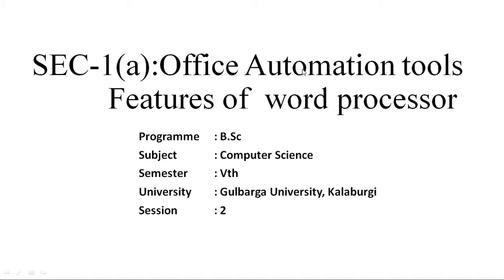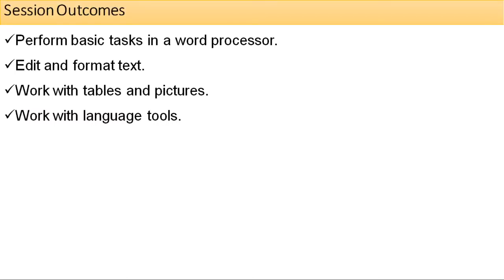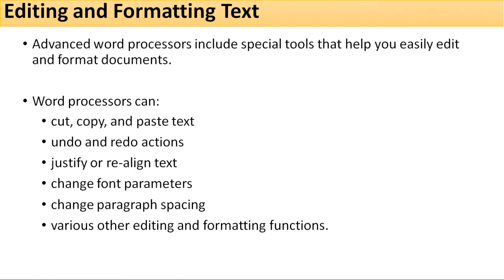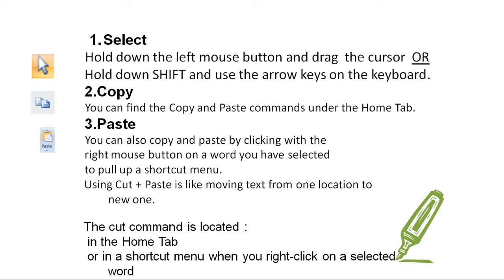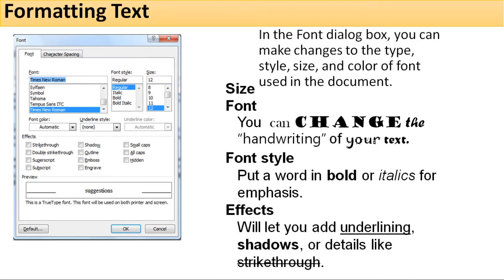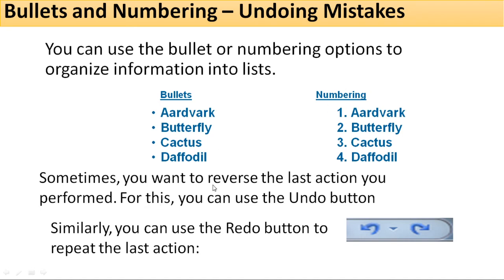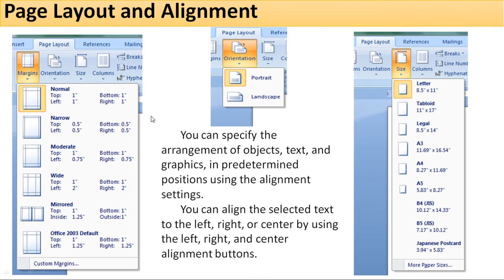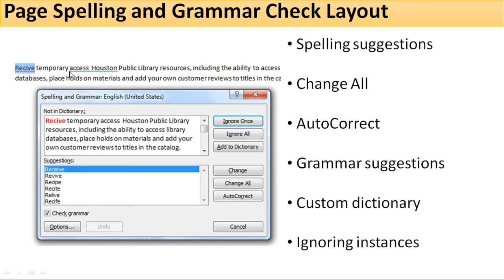Features of Word XP, Special features of Word processing software.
This video is for B.sc V Semester ,for Gulbarga University Kalaburagi.